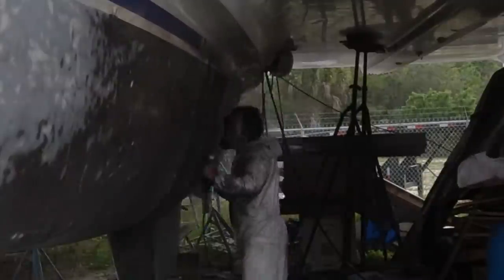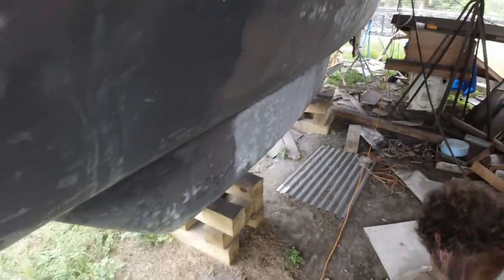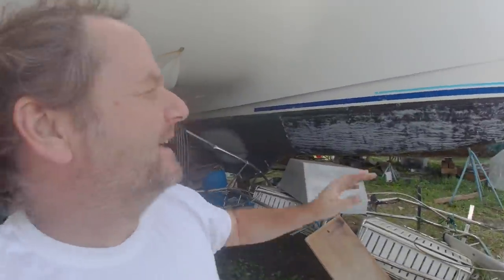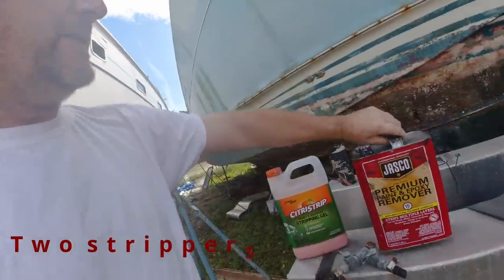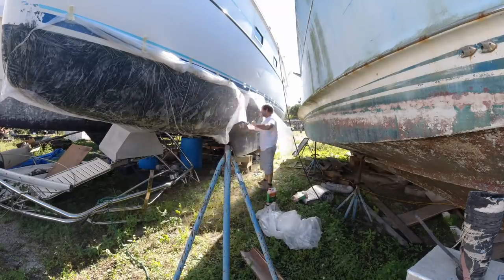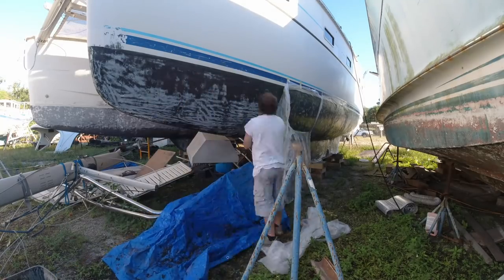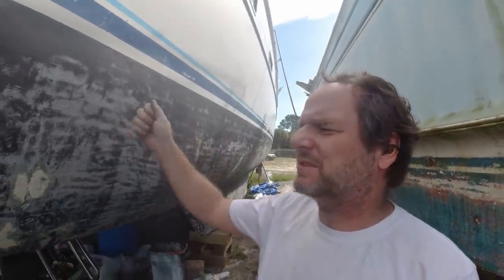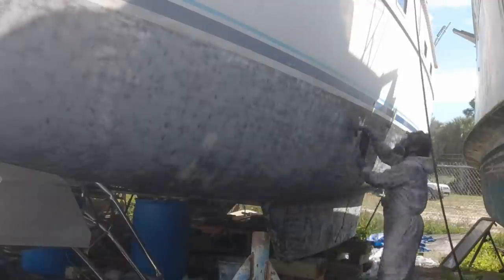30 Best way to remove Bottom Paint on a Boat and the Adventure Continues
If I'm going to get my boat launched and up to Maryland to finish the interior, I need to get the bottom done. I'm thinking about doing Copper Coat or something similar. After some experimenting, here Is what I found to be the best way to get the old bottom paint off of your sailboat, it should work on power boats too. Removing the bottom paint is not fun, but some ways are easier than others.

Thanks for joining my on my adventure as I restore a hurricane damaged PDQ Antares 44 Catamaran. Come along as I learn about fiberglass repairs, and everything else I need to know to live my dream and cruise the world.